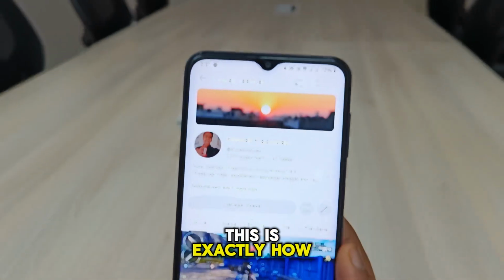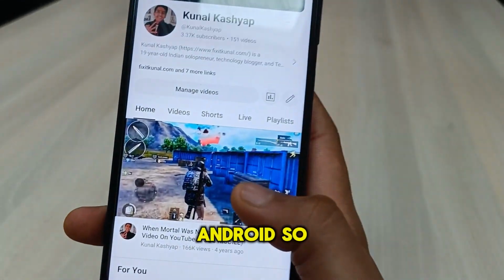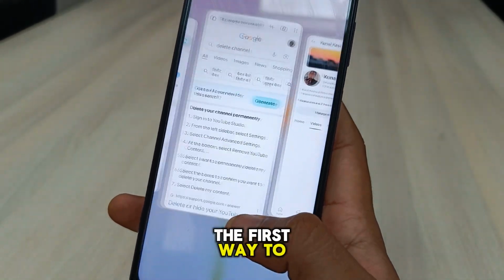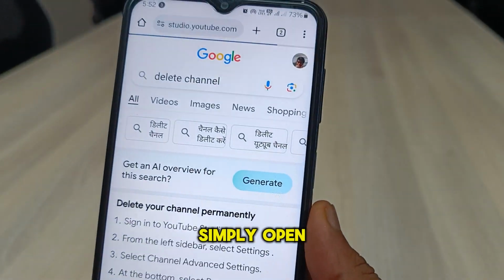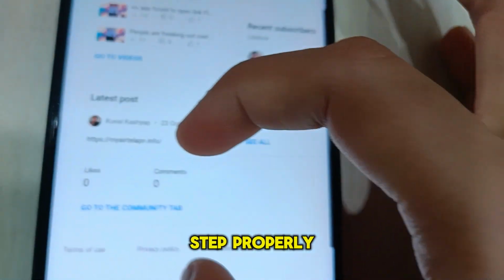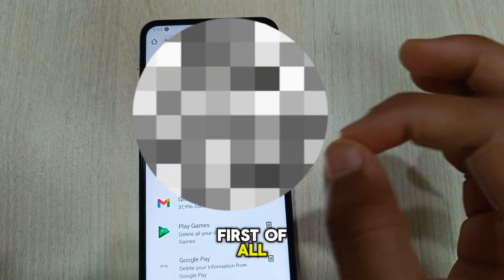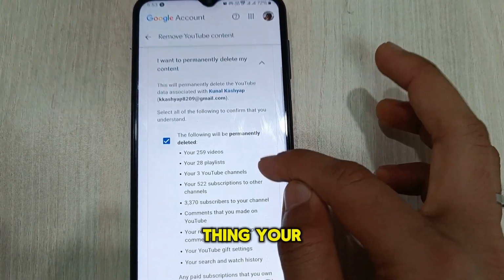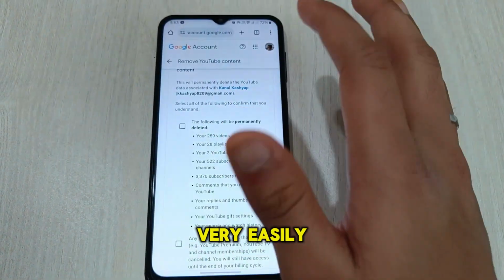How to Delete Your YouTube Channel from Phone in 2025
Delete Your YouTube Channel FAST (From ANY Phone in 2025!)

A tutorial on How to Delete a YouTube Channel from a Phone (Android Included) for iOS and all other devices.

Whether you own a Samsung, Xiaomi/Redmi, Motorola, OnePlus, Huawei, Oppo, Vivo, LG, Google Pixel device or any other Android smartphone.

ONE REQUEST?
(BE KIND)

We TRUST IN YOU! You matter most to us, But YouTube Wants you to GIVE A LIKE and be at the top (🔝) 0.51% of people who like this video: How to PERMANENTLY Delete Your YouTube Channel (Phone Guide)
Say goodbye to your YouTube channel... but only if you want to!   This video is your one-stop guide to permanently deleting your YouTube channel directly from your phone (Android or iPhone).  Important: Deleting your channel is permanent!  This video will walk you through the process step-by-step, so you can make an informed decision.  Worried about accidentally deleting?  We'll also cover how to avoid common mistakes.   (Make sure to watch until the end for a bonus tip!)
Here's what you'll learn:
Why you might want to delete your YouTube channel
The consequences of deleting your channel
How to access YouTube Studio from your phone browser
Step-by-step guide to deleting your channel (with clear screenshots)
How to avoid accidentally deleting your channel